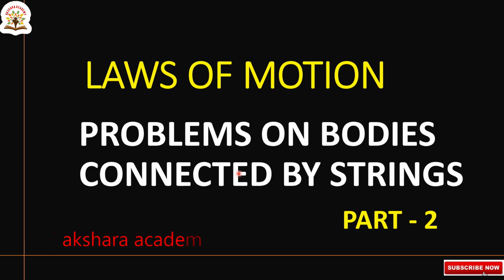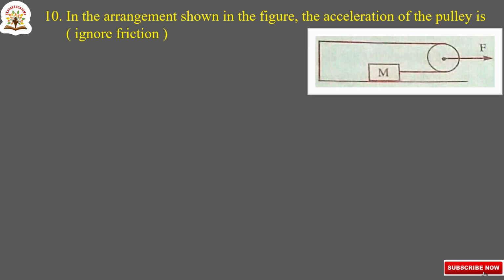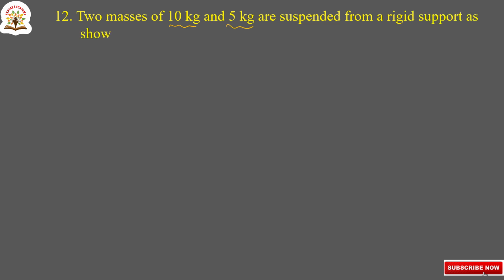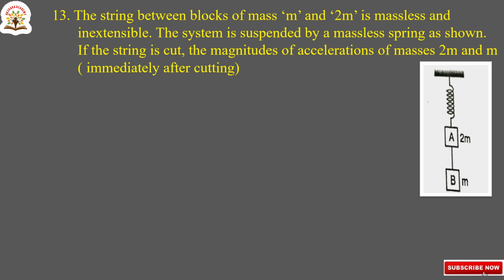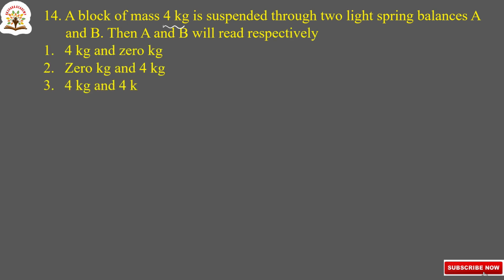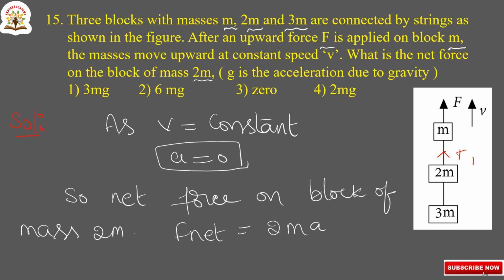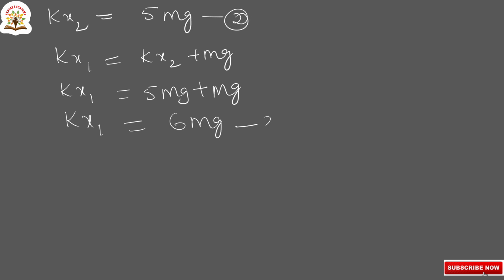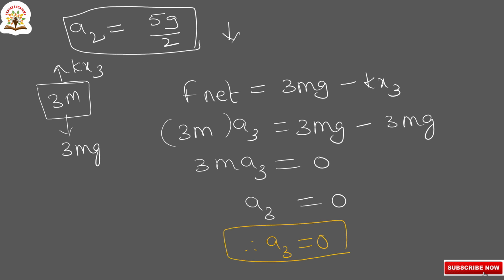BODIES CONNECTED BY STRINGS | NUMERICAL PROBLEMS | PART 2 | LAWS OF MOTION |JEE MAIN | NEET |PHYSICS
Laws of motion - applications of Newton's laws of motion  - problems on "Bodies connected by strings - placed on smooth horizontal surface and vertical hanging from rigid support " - part -2 - explained with detailed solution.